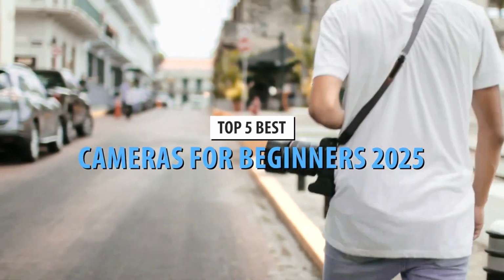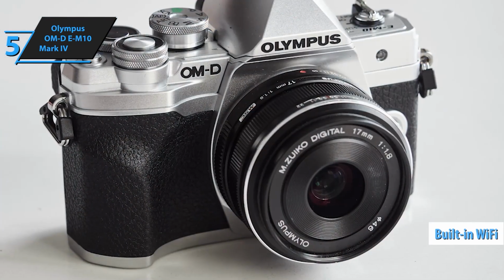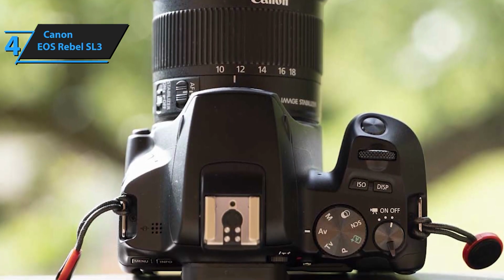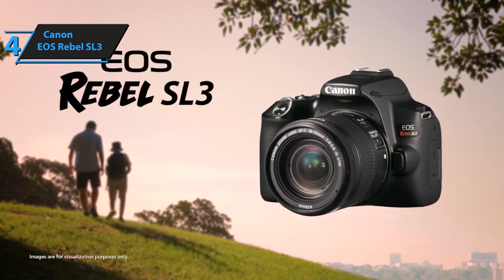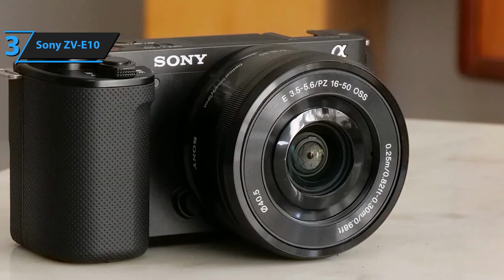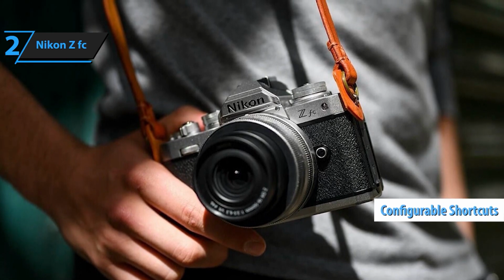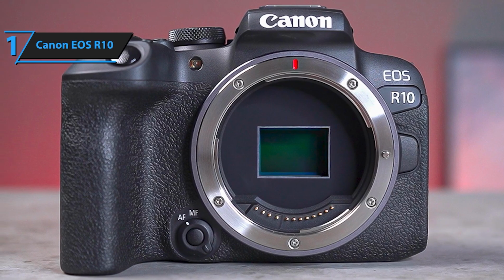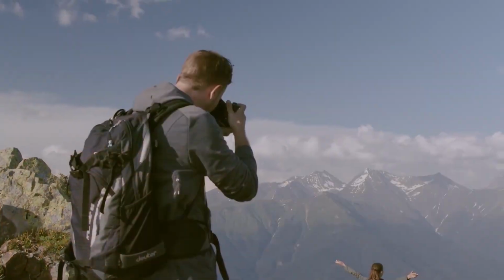Top 5 BEST Cameras for Beginners in 2025 📸 | Perfect Picks for Every Aspiring Photographer!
Are you ready to step into the world of photography? 📸 In 2025, there are amazing cameras for beginners, each offering unique features that make learning and creating a breeze! 🌟

🔍 Here’s the lineup:
5️⃣ Olympus OM-D E-M10 Mark IV – Best Value
4️⃣ Canon EOS Rebel SL3 – Best DSLR
3️⃣ Sony ZV-E10 – Best Video Camera
2️⃣ Nikon Z fc – Best Runner-Up
1️⃣ Canon EOS R10 – Best Overall

✨ Links to the best beginner cameras we listed in this video:

► US Links ◄
➜ 5. Olympus OM-D E-M10 Mark IV
➜ 4. Canon EOS Rebel SL3
➜ 3. Sony ZV-E10
➜ 2. Nikon Z fc
➜ 1. Canon EOS R10

Ready to capture stunning photos and videos? Watch now to find the perfect beginner camera for you!